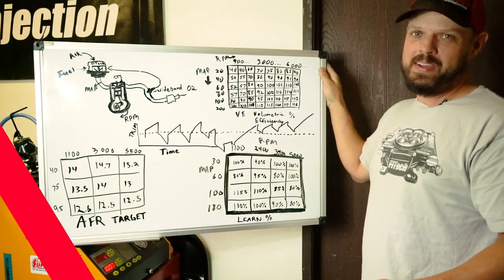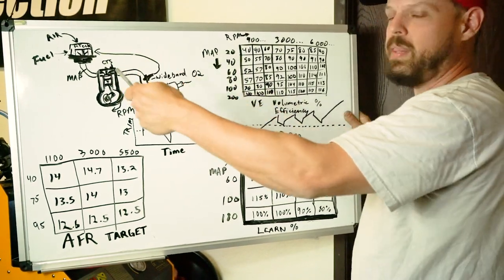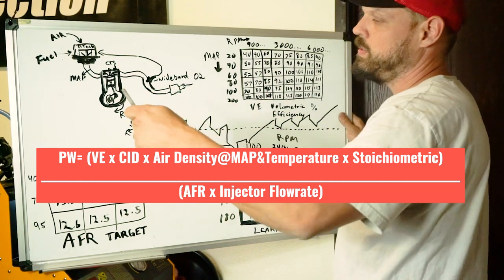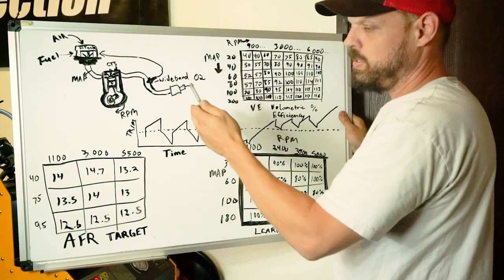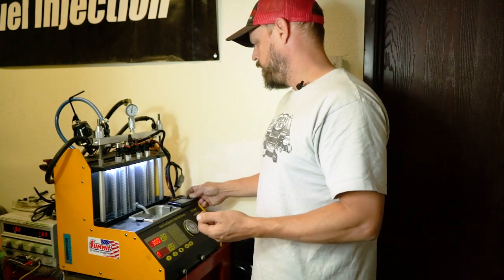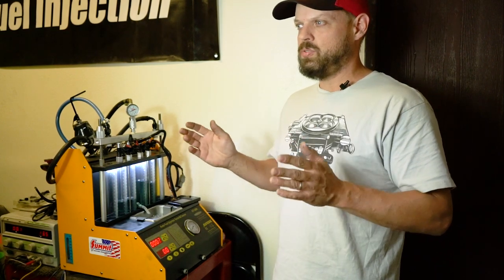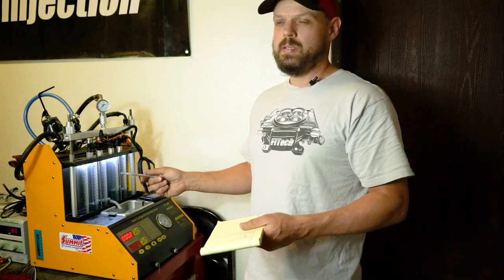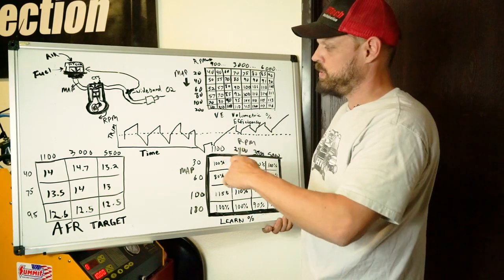How Closed Loop AFR Trim & Learn Work Part 1| Tech Tuesdays | EP48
Have you ever wanted to know the behind-the-scenes information on how our systems calculate Closed Loop AFR Trim and Learn? Jeremy, our engineer is going to break down the science behind the calculations used to determine how AFR Trim and Learn work on FiTech’s Tech Tuesday!